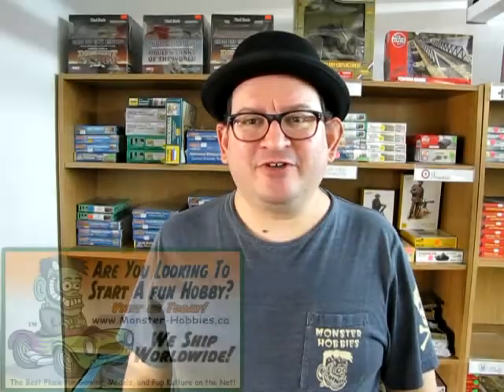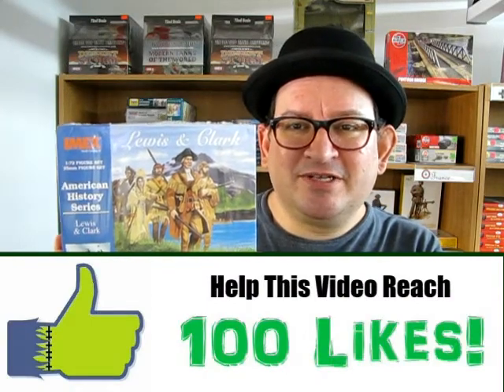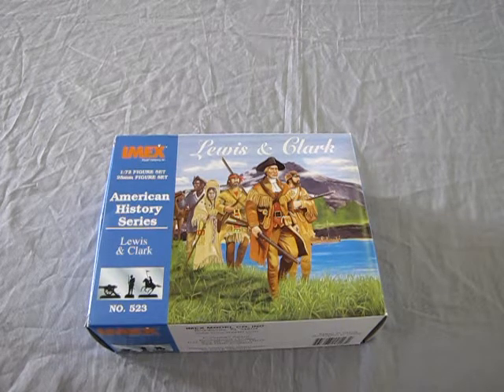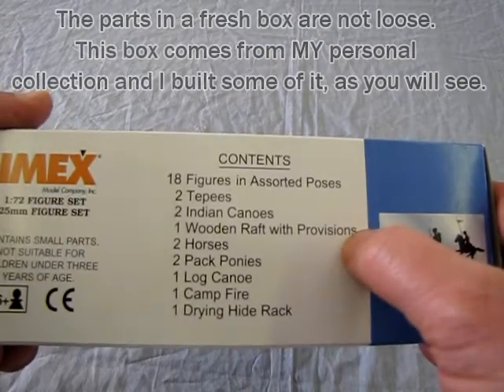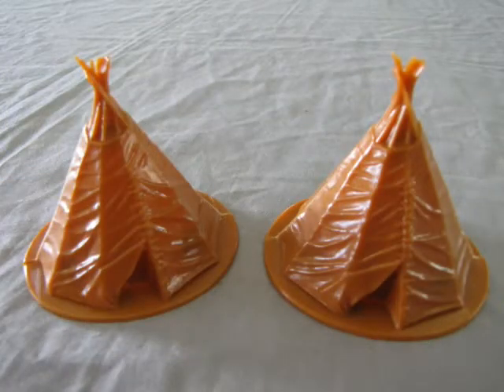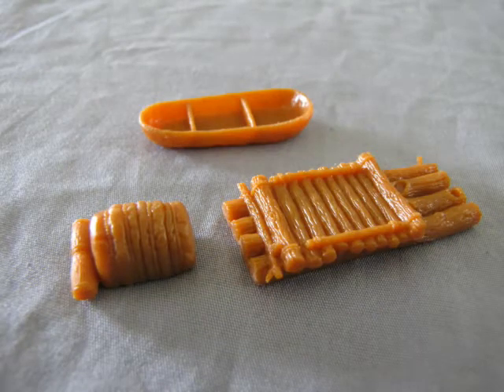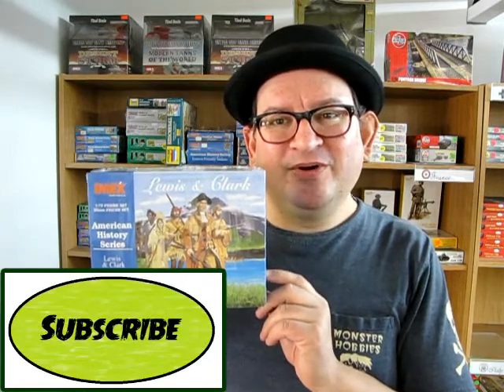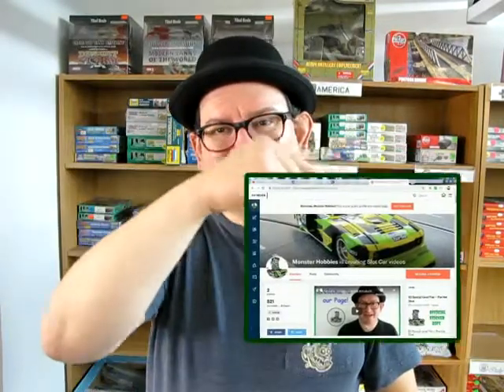Unboxing The 1/72nd Scale Imex 523 Lewis and Clark Expedition Set - A Model Kit Unboxing Video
The Lewis and Clark expedition set out in 1804 to explore the vast territory west of the Mississippi that had recently been acquired from France through the Louisiana Purchase.

Today we will be Unboxing The 1/72nd Scale Imex 523 Lewis and Clark Expedition Set. This is a model kit unboxing video we hope you will enjoy!

The main purpose was to discover the Northwest Passage, a navigable waterway that linked the Atlantic with the Pacific. In that endeavor they failed of course, but they crossed the continent and reached the Pacific. The expedition is one of the greatest in American history.

The first thing that strikes you about this set is the sheer number of different pieces - almost nothing has been repeated. There is plenty of diversity too, with explorers, natives, horses, boats and camp items.

The Corps of Discovery, as the explorers were grandly termed, were about 45 men, mostly woodsmen and soldiers, and this set includes 10 figures to depict them. The men are standing or walking - not doing a great deal, but of course exploring is mostly travelling with not much happening. One man is firing his musket, which is most likely to be hunting for food as the expedition was almost entirely peaceful. Another looks through a telescope (which he should be holding with two hands), perhaps straining to see the ocean that was their ultimate goal. All the poses are very well sculpted, with authentic civilian clothing and equipment. Our only reservation was with the hat on the man with the telescope, which is not a style we recognize.

Clearly the expedition could not have gone very far without the aid of the various natives they encountered along the way. Their vital role is recognized with several figures including a woman who is pointing, and a man with an impressive headdress and carrying a lance who is perhaps some local chief who has come to investigate the strangers.

There are two horses for the mounted explorers. They are well done and seem to be properly equipped for the period. Beneath them are the pack animals - absolutely vital in any expedition like this, and an essential element of this set. The baggage is molded as part of the piece rather than being separate, which makes it look more realistic in our view.

The expedition traveled much of the time on rivers and it is fitting that canoes have been included here. The canoe is waterline only, so it has a flat bottom which means it stands well. The same goes for the other craft, a rather smaller vessel that is being crewed by one of the explorers. This is small, quite rounded, and clearly not a good way of travelling any great distance. However the expedition did bring a small collapsible boat and this may be that item.

There is a raft being punted by one of the expedition. The raft is convincingly constructed with logs bound together and a platform of branches on top. Holes in the logs allow the man to be placed at the rear, though the join is not very firm and should be glued. The man is stripped to the waist and has been well done, really looking like he is putting effort into pushing the raft along. The package and barrels that can be seen on the raft are a separate item, and have been sculpted to fit the raft very comfortably. However the raft is clearly quite small, and we wondered whether such a small construction would have been worth the effort to make since it could only carry a small amount of baggage or perhaps two people. Our knowledge of the expedition is not sufficient to say whether this is inaccurate or not.

Finally there are several items for recreating a native village scene. Most obviously, and most prominently on the sprue, is the tepee. This comes in two halves which fit together snugly to make quite a large model. It stands about 45mm (3.25 metres) tall and is definitely the most authentic model of a tepee yet made. The design looks very accurate, though the doorway should be a hole with a flap over it rather than the simpler affair molded. Other camp items are the cooking pot over a fire and the skin being dried, though this was usually done pegged out on the ground rather than vertical like this.

In so many ways this is a very impressive set. The level of detail is superb and is very sharp and clear. The complete absence of mold lines and flash means there is no trimming required on any figure. Anatomically these are well proportioned and realistic, though they are rather taller than most figures in this scale.

The sheer quantity of parts and the quality of each make this a set that stands out from the rest. Most of the figures and kit could also be of use in other scenarios, but this is an unusual subject that has been skillfully realized, and IMEX have shown that they could still make top quality sets. A great product.